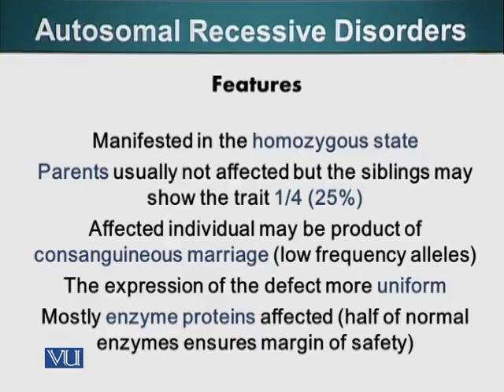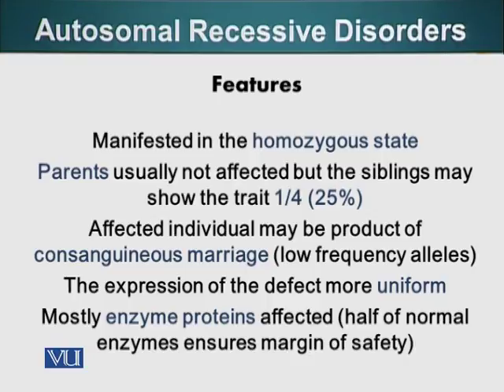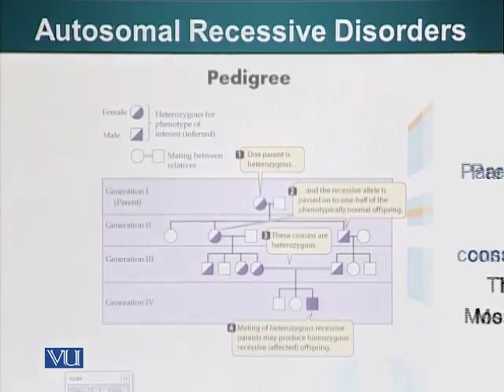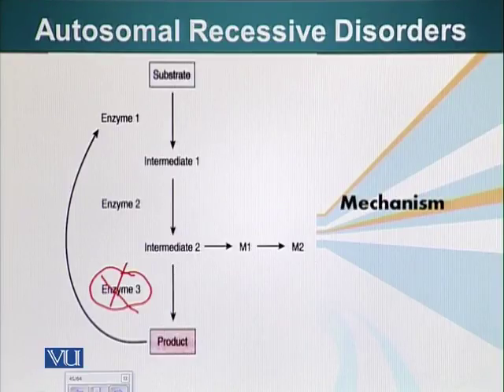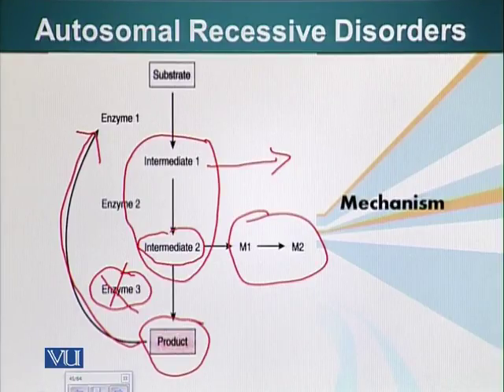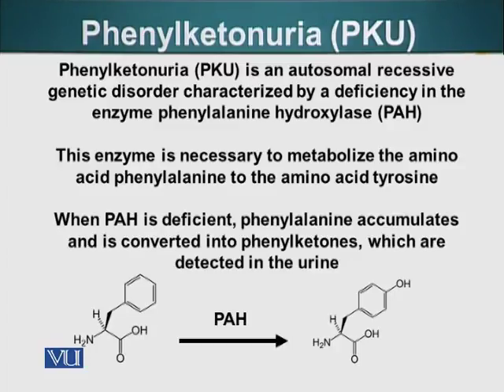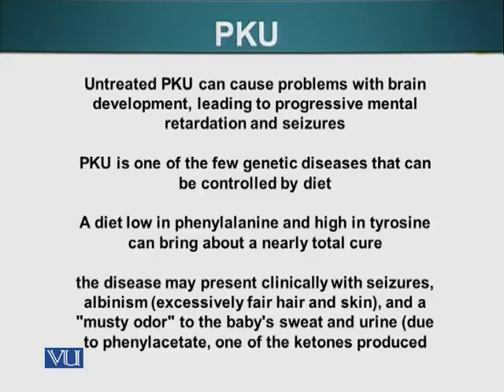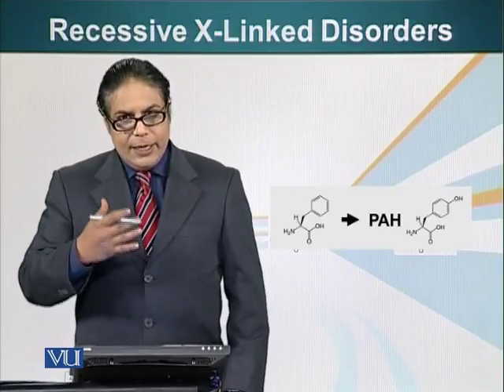Topic 56 (BIO201 - Cell Biology)